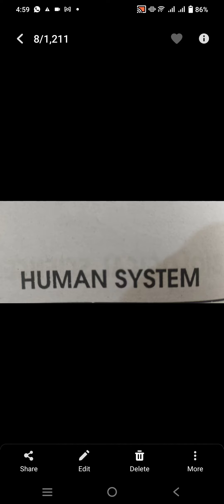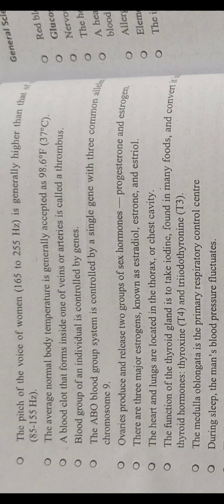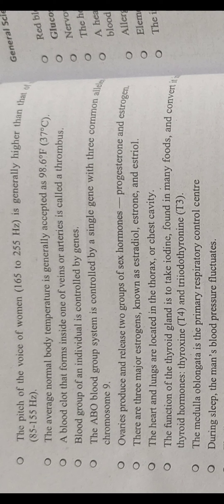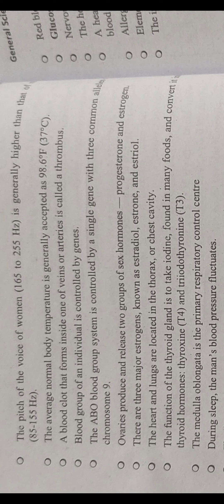human system in detail video part 1